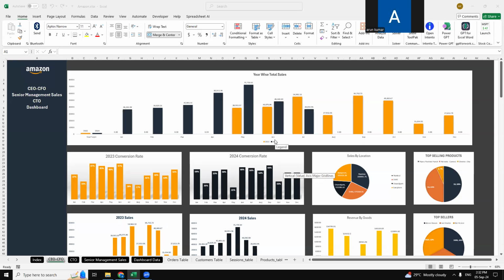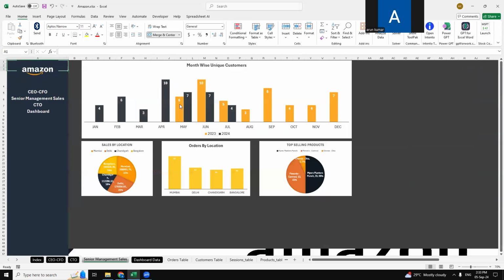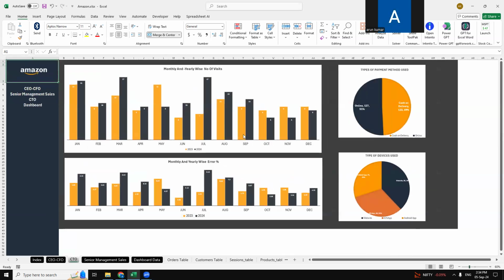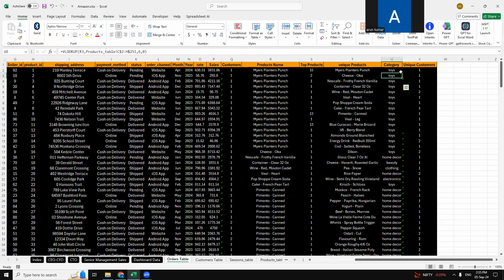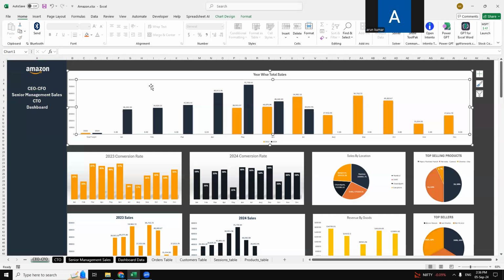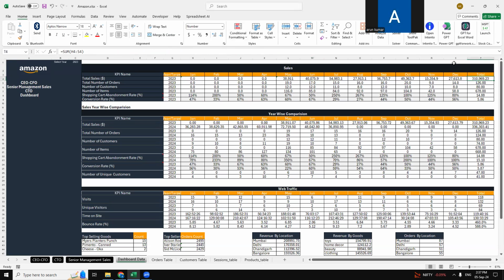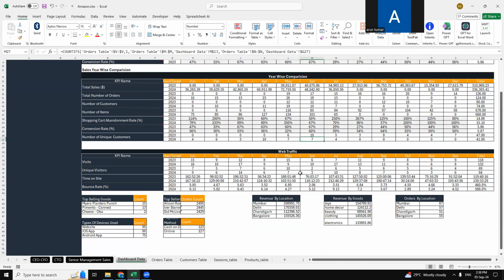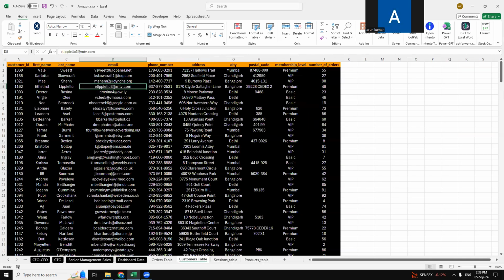Amazon Sales Dashboard in Excel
This video provides a walk through a Amazon Sales Dashboard in excel.

WORK WITH ME:
how to create amazon sales dashboard in excel